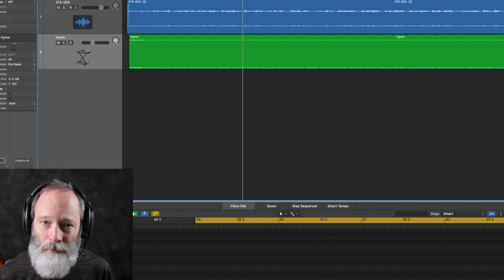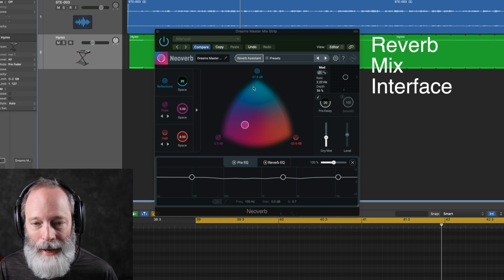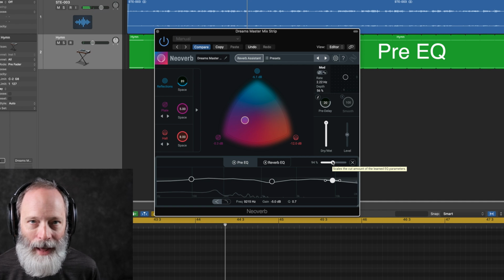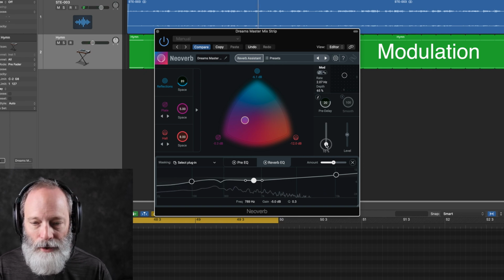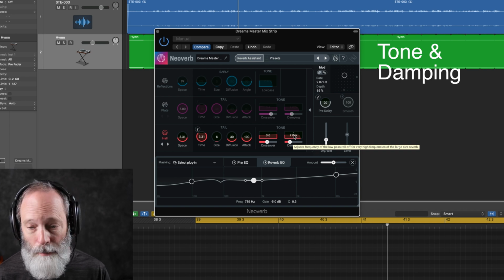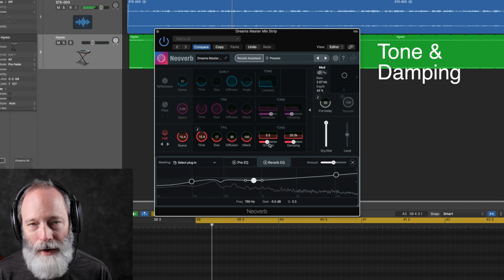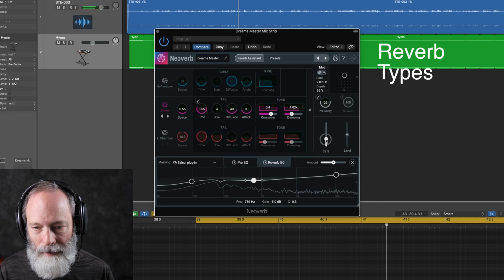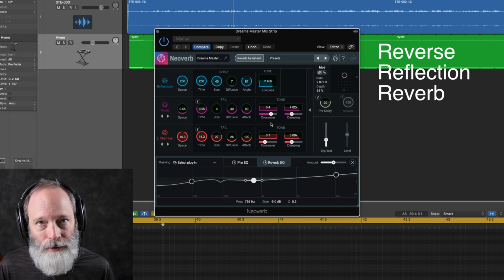iZotope Neoverb: Best Reverb Plugin of 2020 ?!?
The iZotope Neoverb reverb plugin uses advanced AI tech to help you get the best settings for your ambient guitar soundscape. Could it be the best reverb plugin of 2020? Join me as I demo some of its great sounds and capabilities.

Bill's October 2020 pedalboard:
Heet Sound EBow
PedalTrain Classic Pro
TC Electronic Polytune 3 Mini
Strymon Compadre Compressor
Strymon Iridium Amp Modeler
Morley 20/20 Power Wah Volume Pedal
Strymon Volante Delay
Strymon NightSky Time Warped Reverberator

Video Chapters:
0:00 Introduction
0:59 Neoverb First Look
1:27 Reverb Assistant
3:15 Reverb Mix Interface
5:26 Pre EQ
6:57 Reverb EQ
7:38 More Intelligence
9:19 Modulation
10:26 Advanced Settings
10:51 Reverb Size
12:41 Tone/Damping
17:18 Diffusion
17:53 Reverb Types
19:21 Reflections
21:03 Reverse Reflection Reverb

Chords of Orion is a participant in the GoAffPro Affiliate Program, an affiliate advertising program designed to provide a means for sites to earn advertising fees by advertising and linking to the partner site